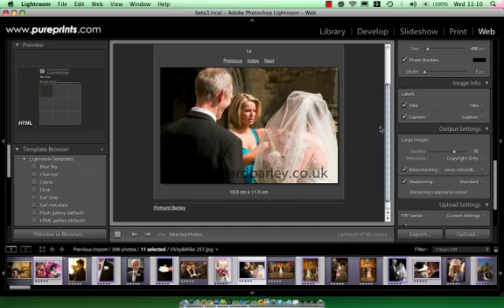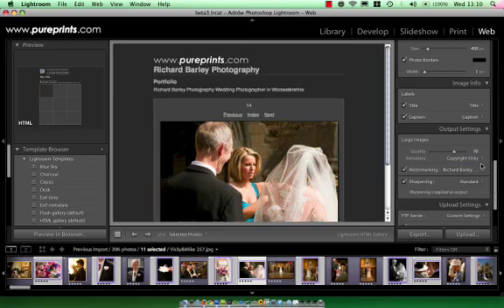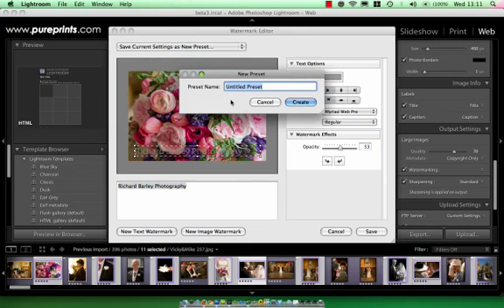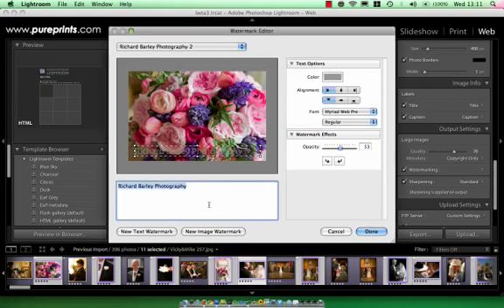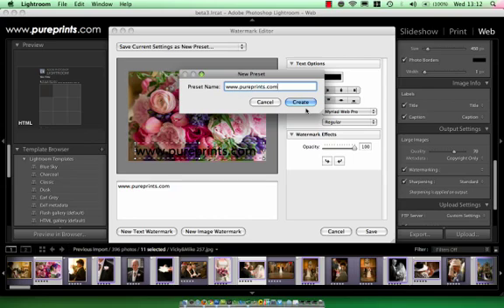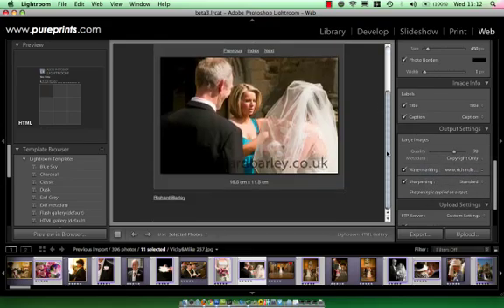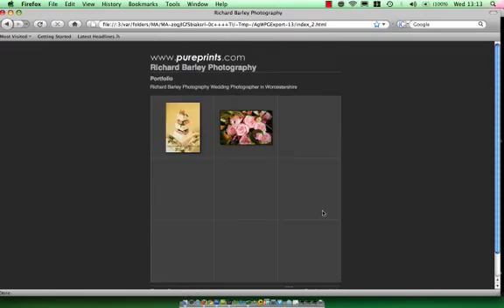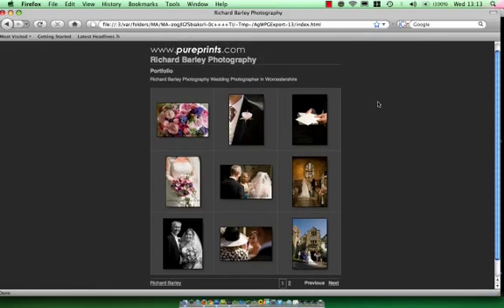Adobe Lightroom 3 - Web Gallery 3 - Richard Barley Training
Photography Taining Adobe Lightroom 3 - Web Gallery 3 - Richard Barley Photography Training Courses Pro camera choice 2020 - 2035

Canon 5d mk4 - DSLR (Will last a lifetime)

Intermediate camera

Canon 77d - DSLR (A very good all round camera)

Light weight camera

Canon 250d - DSLR (Amazing value for money)

Lenses that I use and recommend you buy (I have used allot to find these)

Flash Meter

Sekonic Flash Meter (New Version)

Extension Tubes

Kenko Extension Tubes (Pack of three)

Flash (simple and affordable, my favourite flash)

You Tube video kit

Good Microphones

Rode Video Micro (Canon 250d ideal mic)

Canon M System (A great travel / YouTube system)

Tripods

K&F Concept TC2534 Carbon (I have one for the 5D Classic)

Slik Sprint Pro III GM Tripod (I have one mk2 still going strong)

Camera Tripod ,K&F Concept 62" (Amazing value for money)

Joby GorillaPod

Just to let you all know I really appreciate you using the links above. When you use the links I will receive a very small commission between 1% - 5%  from the company I link to. (I will only receive a commission if you buy the product using one of my links above) This really helps me buy more equipment to review on this YouTube channel and gives me the time each week to make the videos. Every little helps.

 kind regards

 Richard Barley